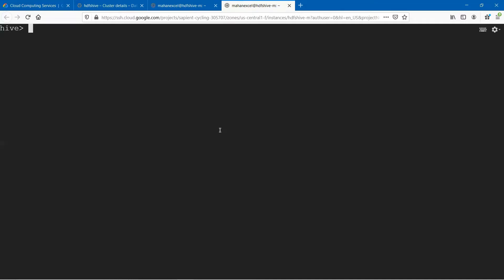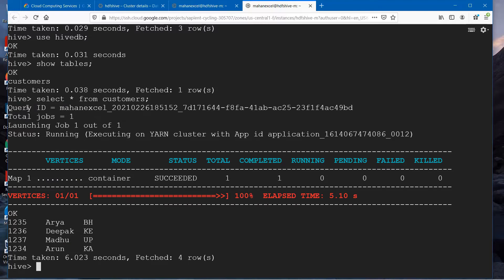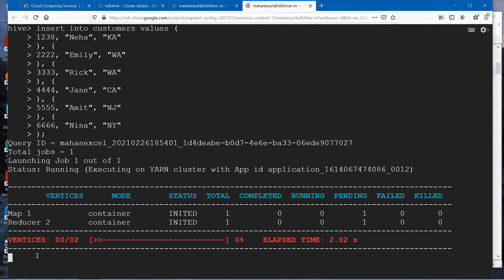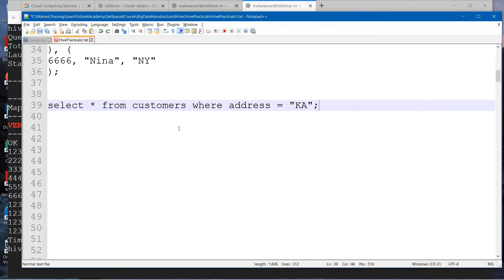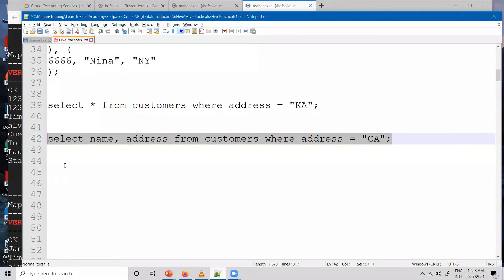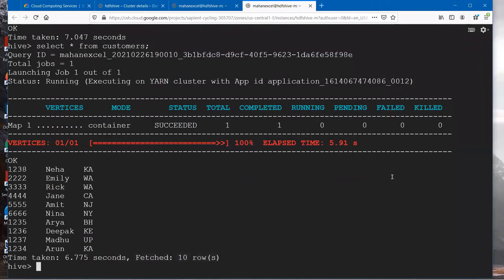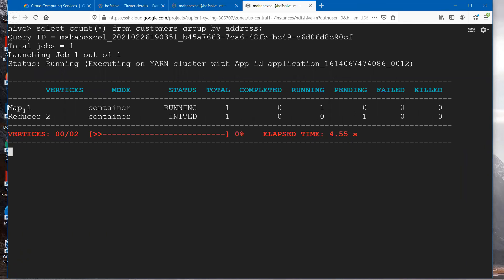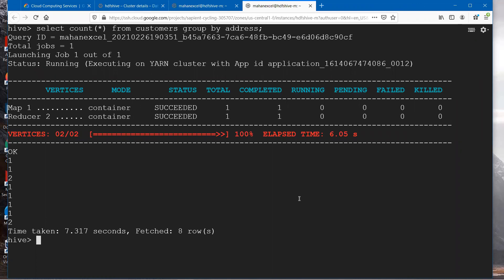How to insert more records into existing table in Hive?? | Hands-on Part 2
In this video, you will learn how to create a Hive table and insert records on the Google Cloud Platform.  You will get to know inserting more records into an existing table and how we can use the HiveQL for analytical processing.

Setting up with Google Cloud Platform account to connect to Hive and HDFS :